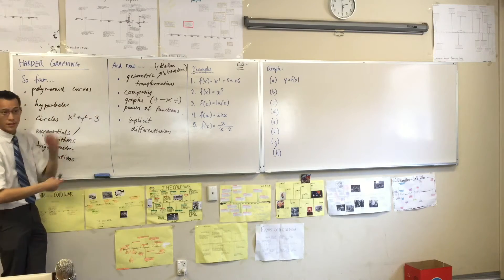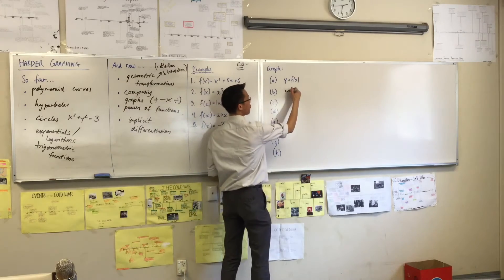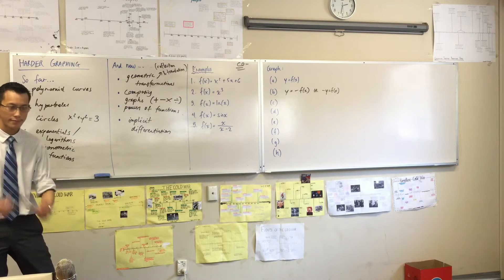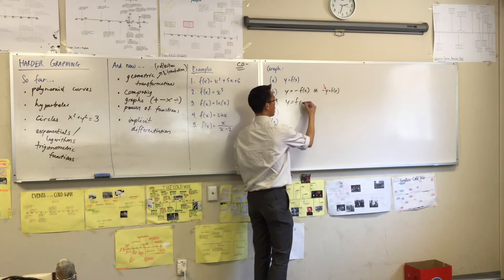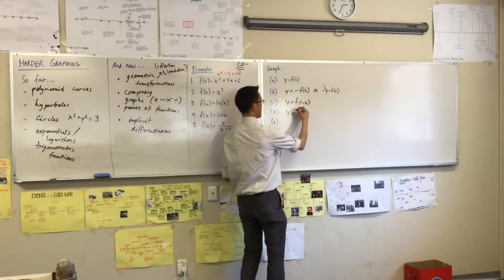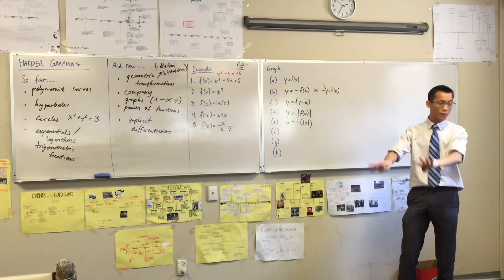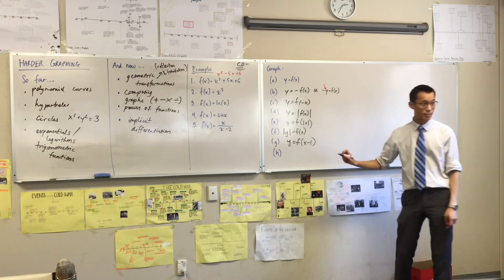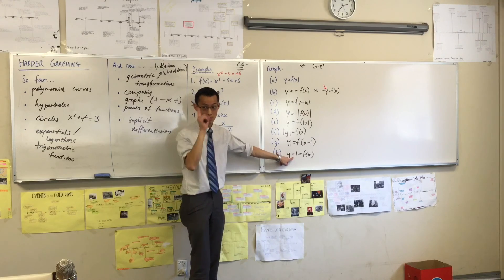Intro to Extension 2 Graphing (2 of 4: Exploring reflections & translations)